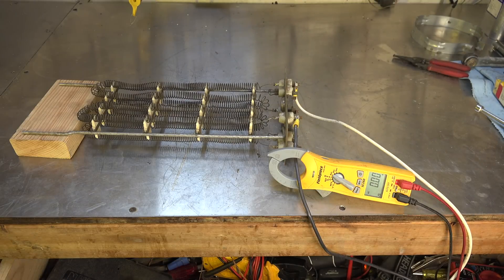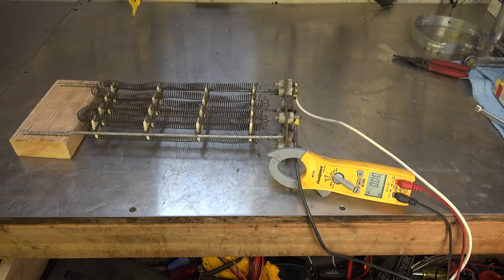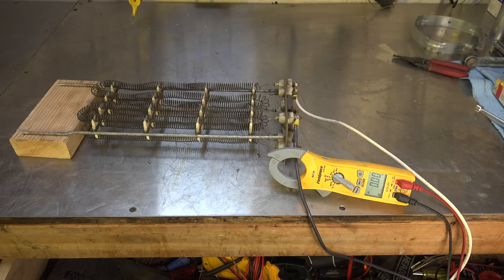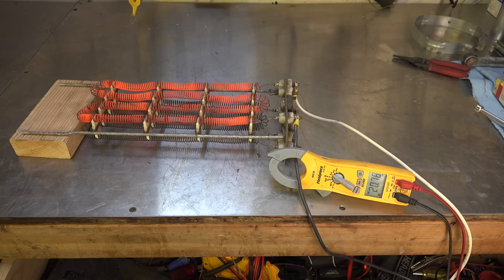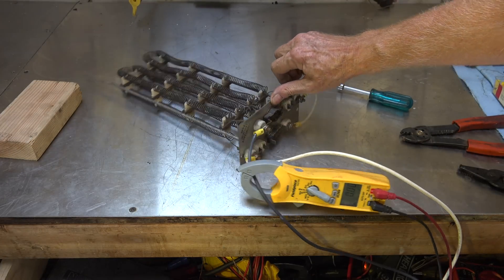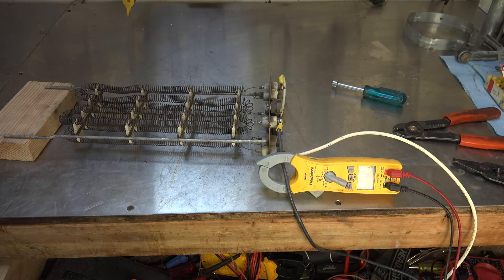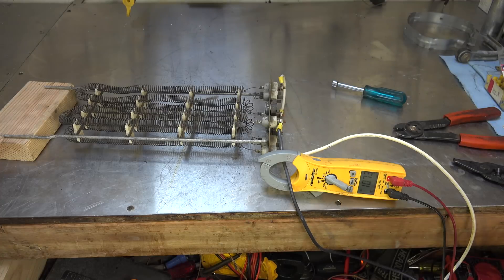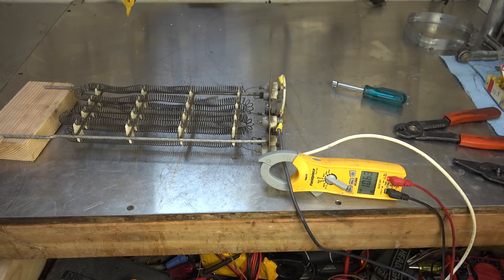What is meant by electric resistance heat.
This one exposes the myth that more resistance to current flow creates more heat in the electric heating element.  This video is part of the heating and cooling series of training videos made to accompany my websites to pass on what I have learned in many years of service and repair. If you have suggestions or comments they are welcome.